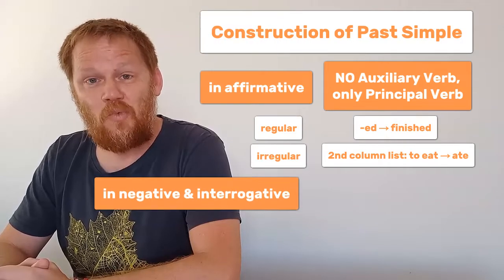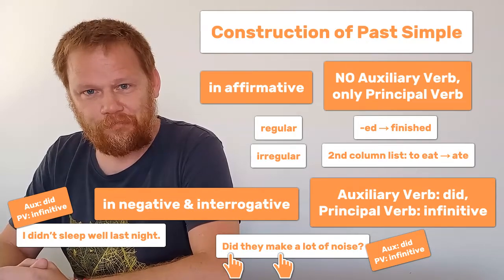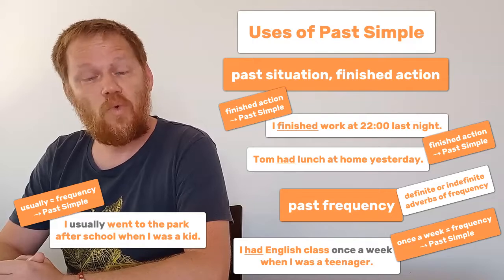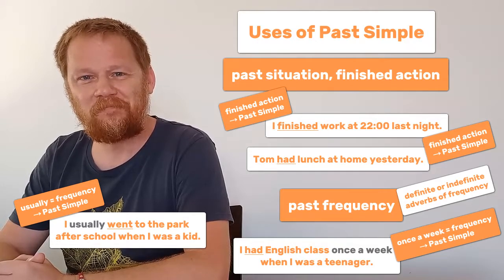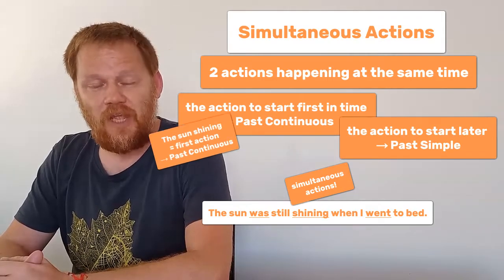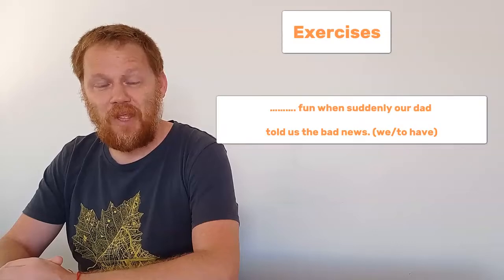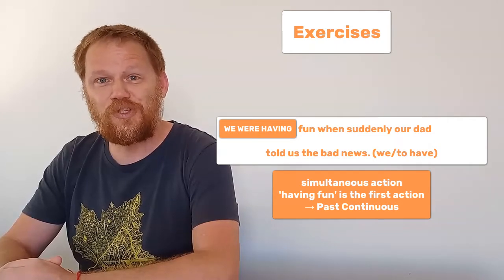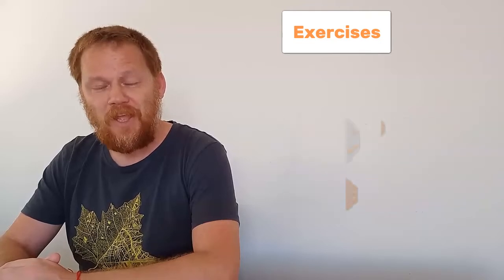Past Simple and Past Continuous! Construction and uses; consecutive and simultaneous actions!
In this video, I explain how to construct and use the Past Simple and Past Continuous correctly; furthermore pointing out what to do with stative verbs.
I also transmit the ideas of consecutive and simultaneous actions and the verb tenses to use. At the end of the video, there are also some exercises in order to practice.